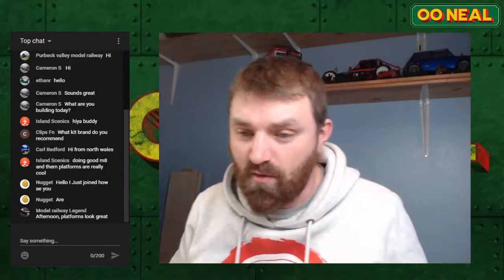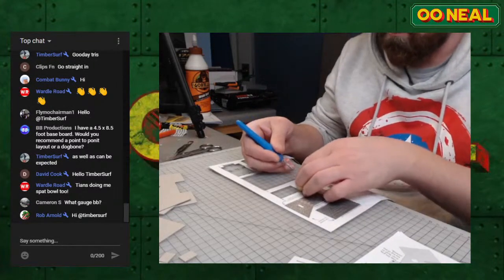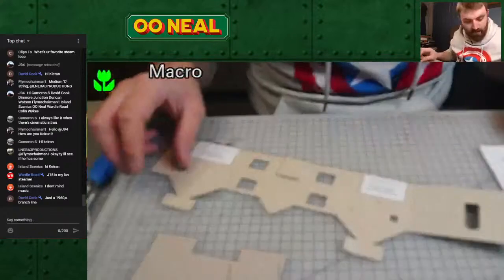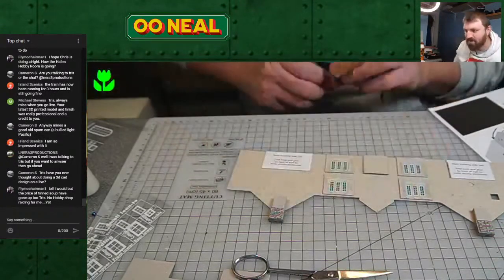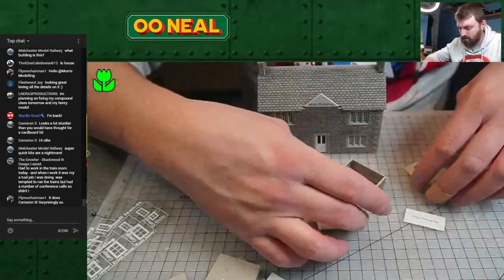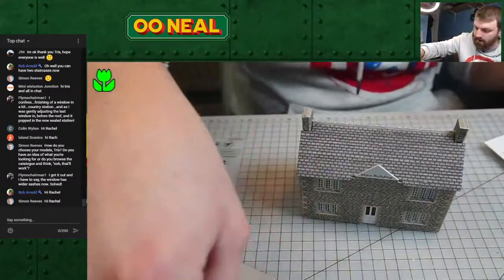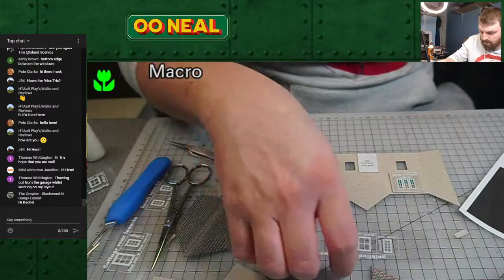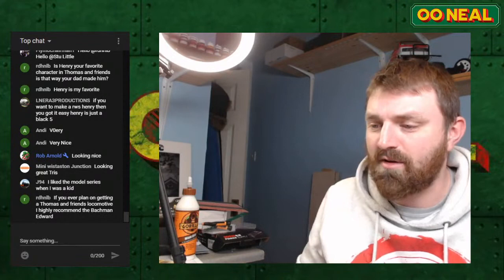Model Railway Hang out 'Lets build and Chat'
Hi everyone,

This afternoon we will be hanging out and building a little model up. Will be good to catch up with you all.